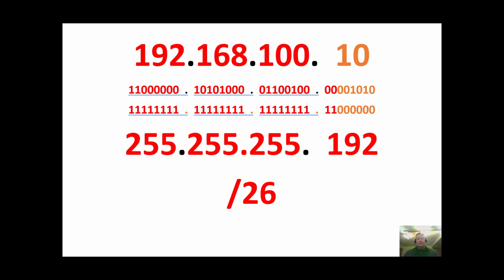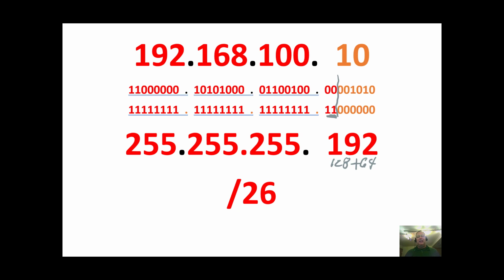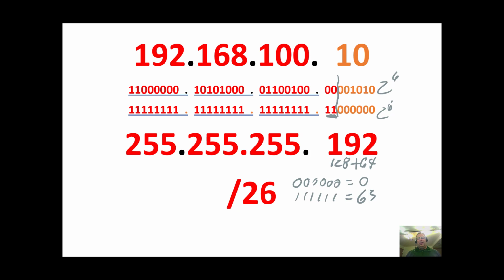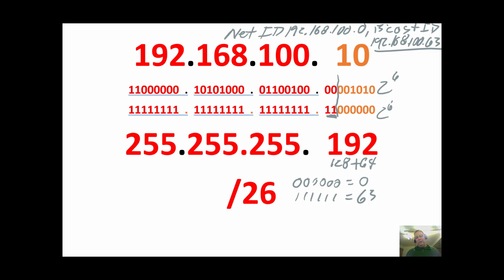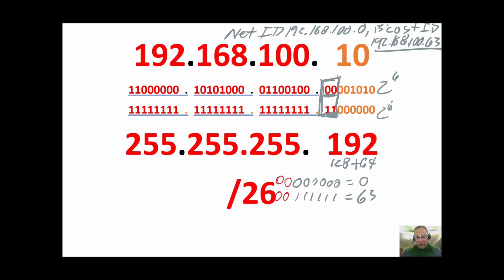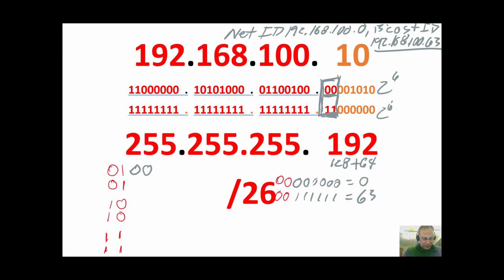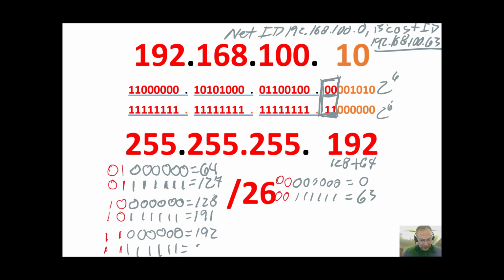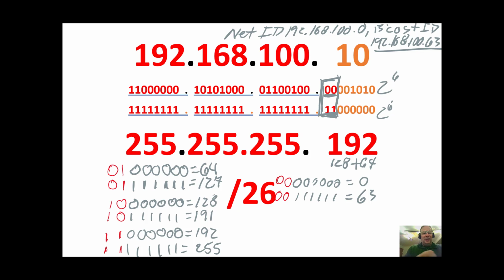ipv4 subnet 6 slash 26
CCNA 1 Mod 11 VLSM Slash 26